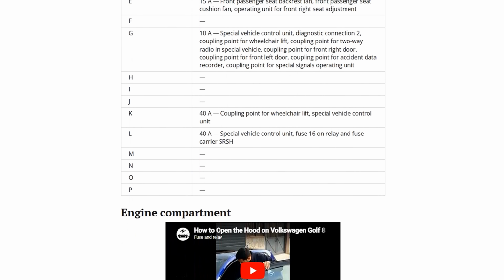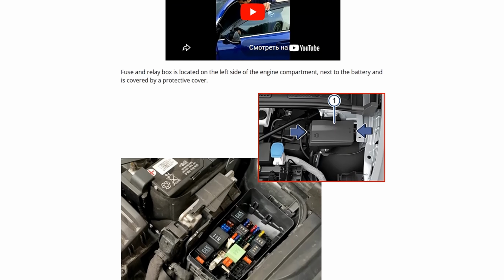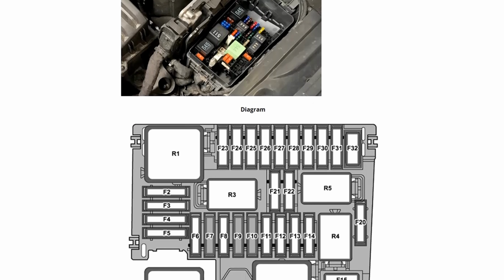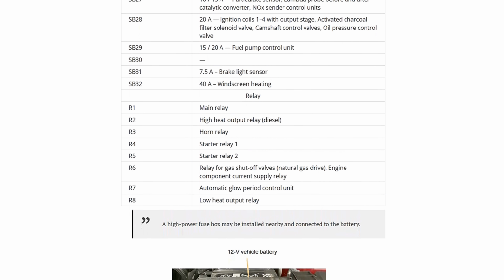Skoda Superb (2024 - 2030) Fuse box diagram and relay with assignment and locations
In this guide, you will find an overview of car fuse box diagrams and discover fuse box locations inside Skoda Superb 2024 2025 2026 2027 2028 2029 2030 . This automotive electrical guide details the layout of various car fuse and what is relay assignments, essential for any car fuse repair or wiring maintenance needed. Learn more about your Skoda Superb 4G system and how it works to access critical components, with fuses explained.